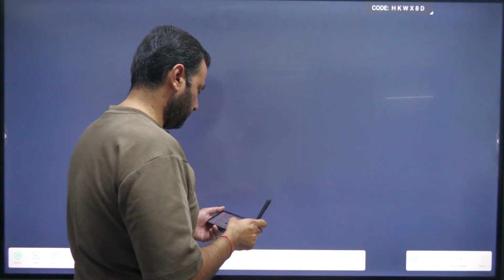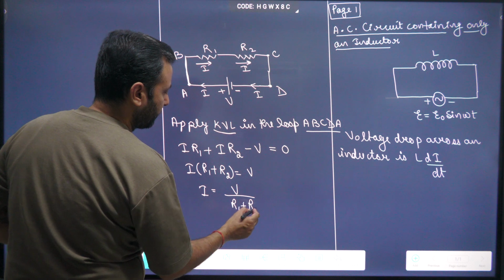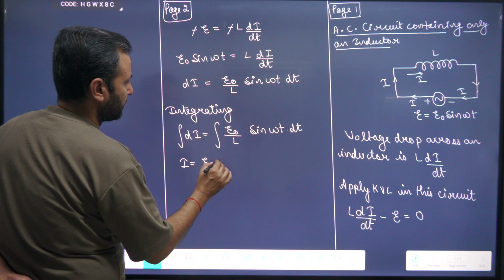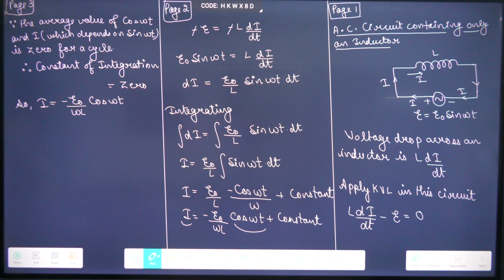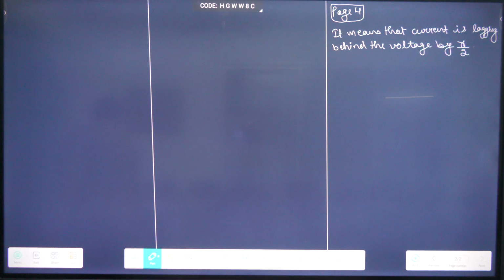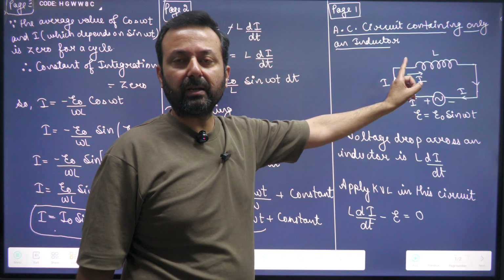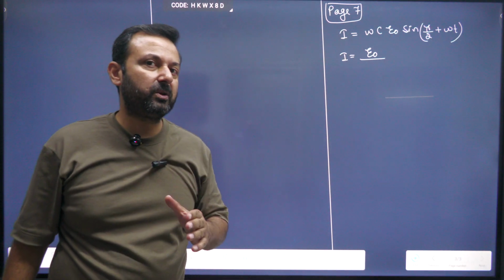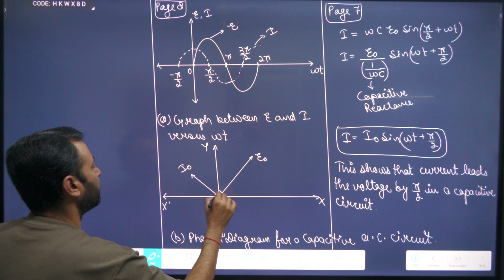Class XII Physics Prep 2nd Nov, 25 (Alternating Current)